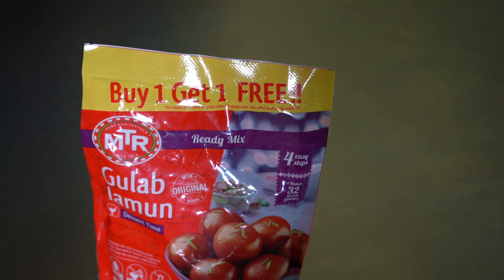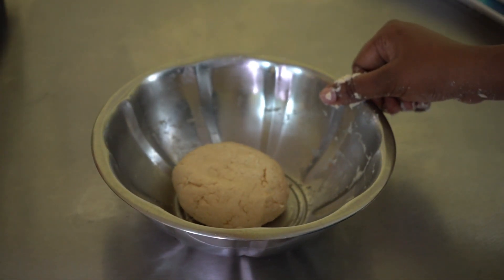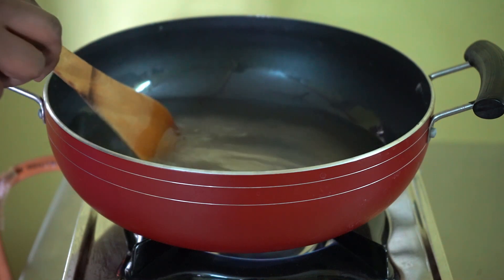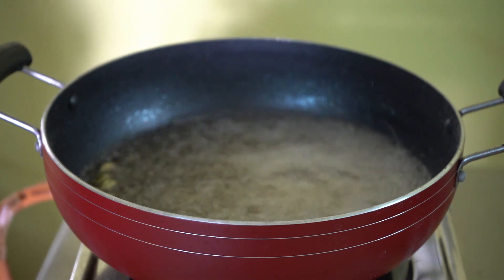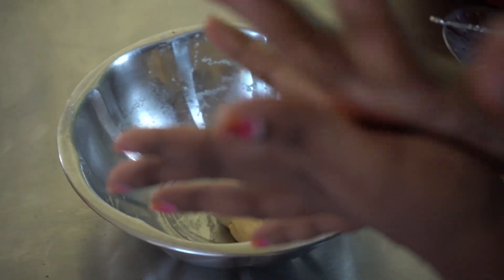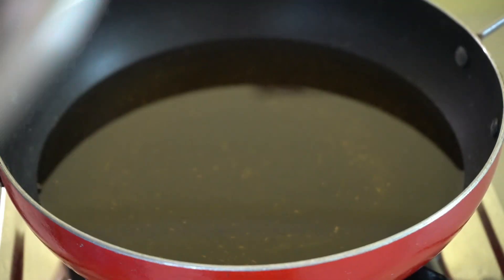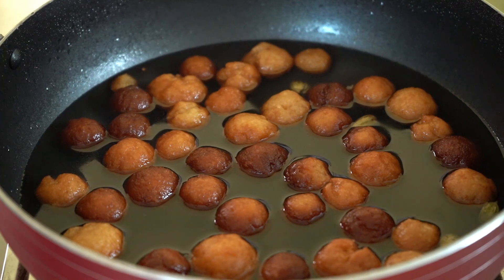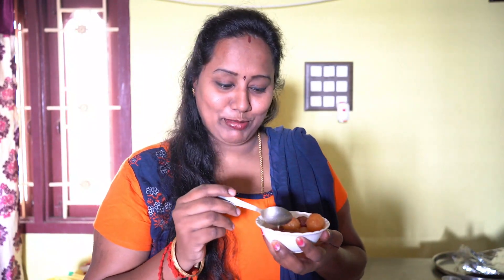Gulab Jamun Recipe in Tamil | How to make Gulab Jamun with Milk powder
In this video we will see how to make gulab jamun at home with milk powder. Gulab jamun recipe can be made with khoya or with milk powder. Since milk powder is readily available this jamun can be made instantly. Gulab jamun is a extremely popular indian sweet recipe which is served as dessert all  over the world. Fluffy and fibrous jamuns filled with sugar syrup which breaks with the touch of the spoon will tempt everyone. We have to make sure that the oil is at the proper temperature. If it is too low, the jamuns won't puff up and will separate in the oil. If the temperature is too high, the jamuns will brown very easily of the surface before the interior gets cooked.

Friends please do try this easy and tasty gulab jamuns using milk powder and surprise your friends and family by this tasty indian sweet. From now on, instead of buying sweets from the store we can make them fresh at home. Also please do share your feedback about the recipe in the comments below.